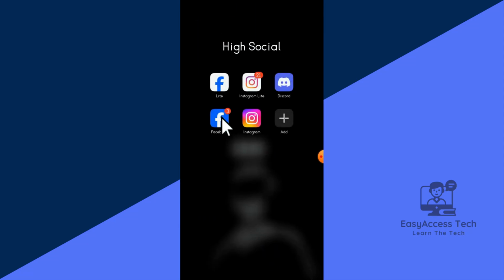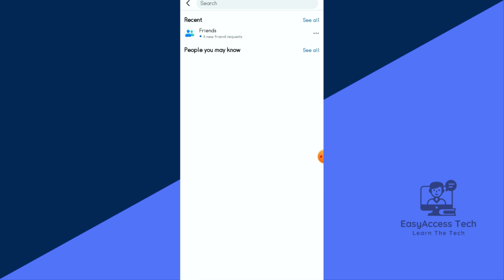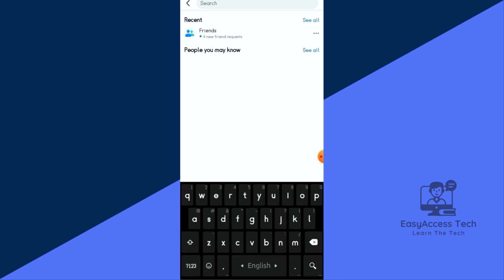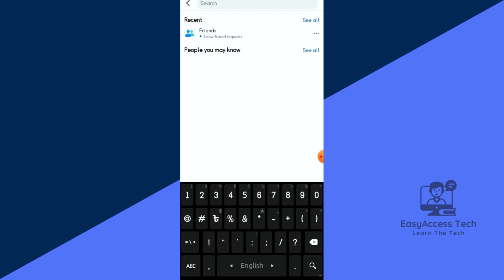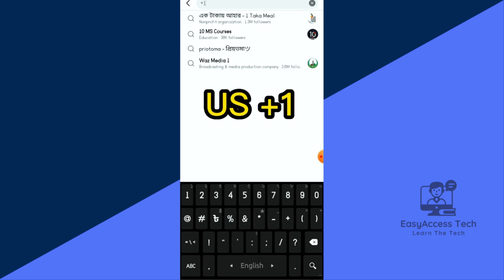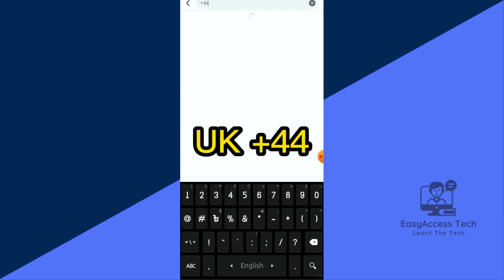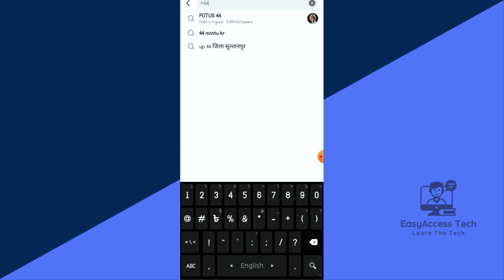How To Find Facebook Account By Phone Number - Easy Guide